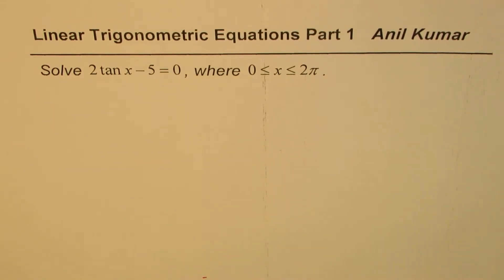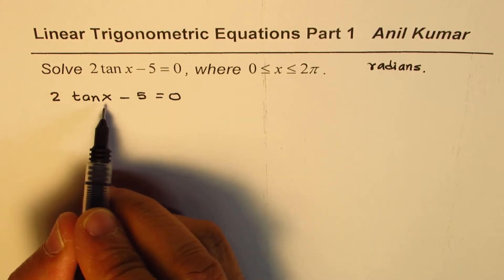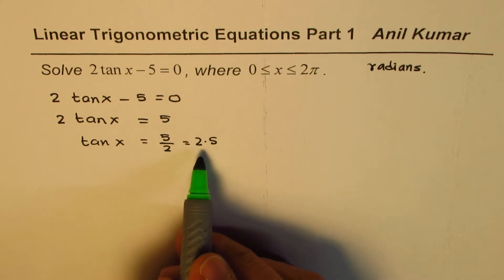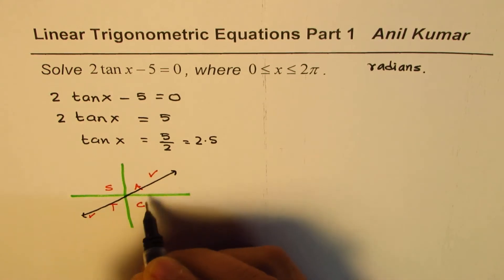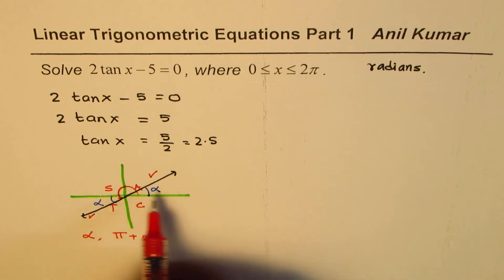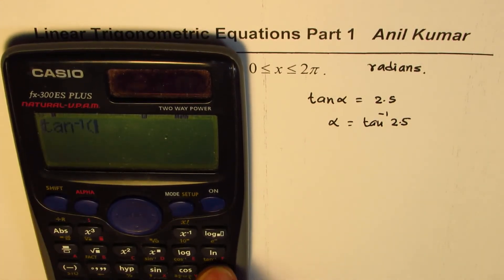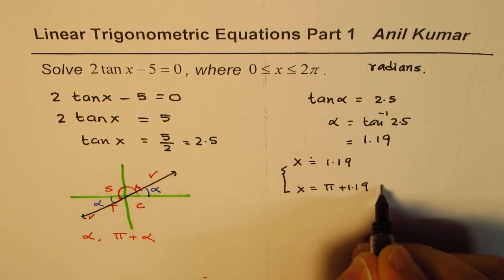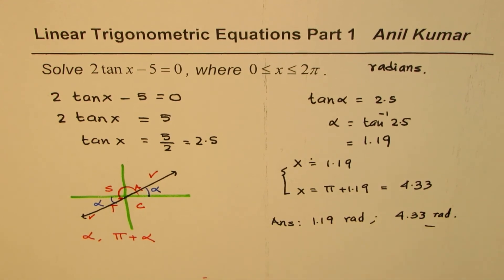2 tanx - 5 = 0 Linear Trigonometric Equation Solution